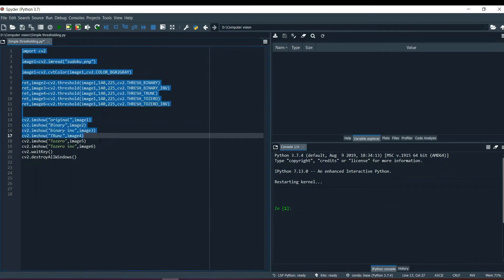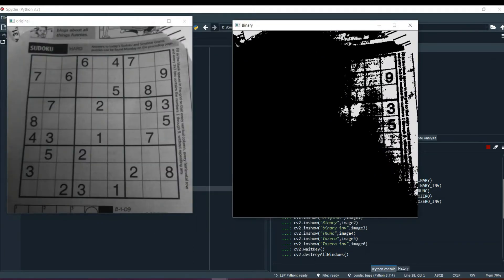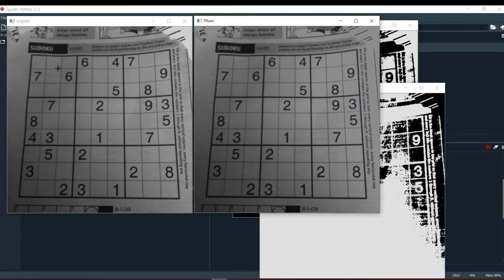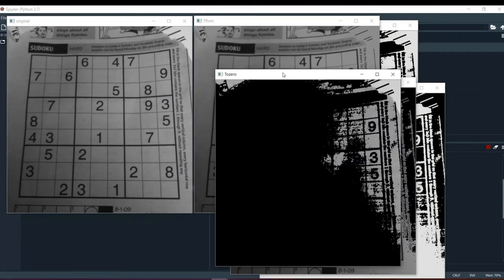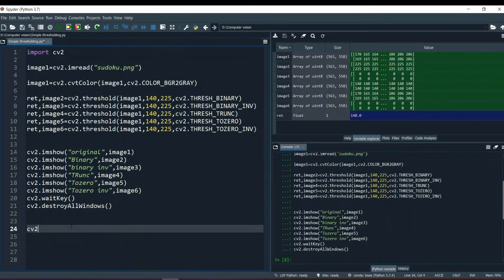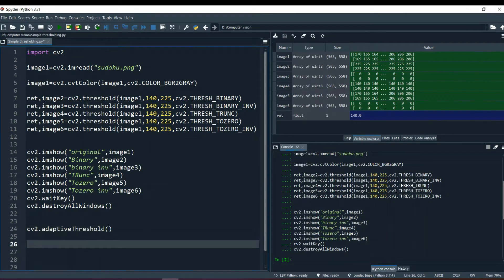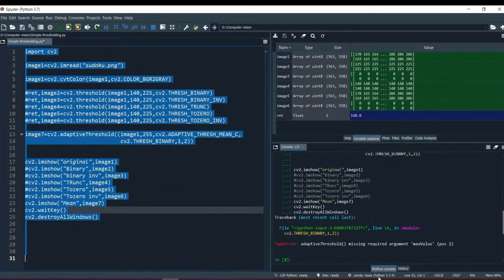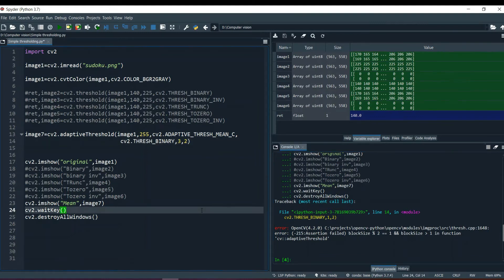Adaptive Thresholding | Computer Vision | Python | OpenCV | Code Warriors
In this video we will discuss about Adaptive Thresholding of Image in CV.

Computer Vision is an ever-evolving area of study, with specialized custom tasks and techniques to target application domains. I visualize its market value growing as fast as its capabilities. With our intelligence and interest, we will soon be able to blend our abilities with Computer Vision and achieve new heights.

The idea to impart human intelligence and instincts to a computer seems rather effortless. Conceivably, because it is solved by very young children too, but we often tend to forget the limitations of computers as compared to our biological capabilities. The complexity of vision perception infinitely varies and is ever dynamic in the case of human beings itself, let alone Computer intelligence.